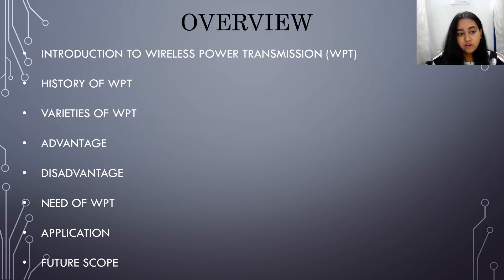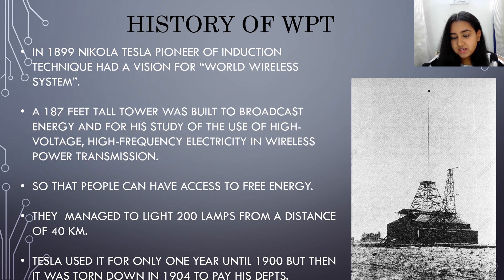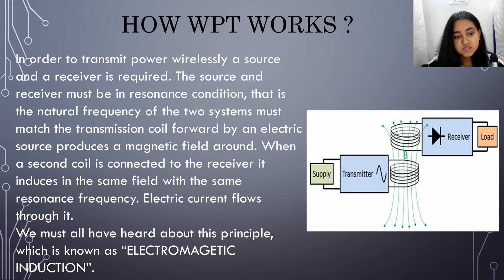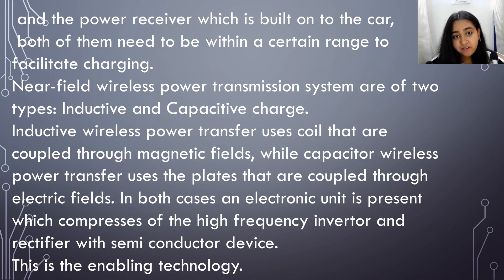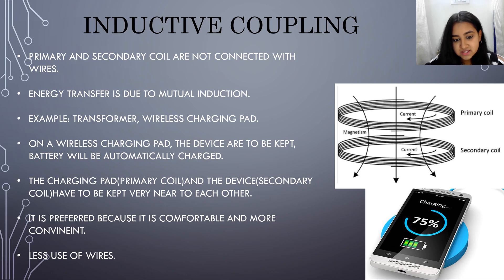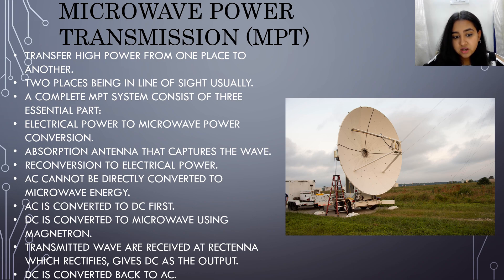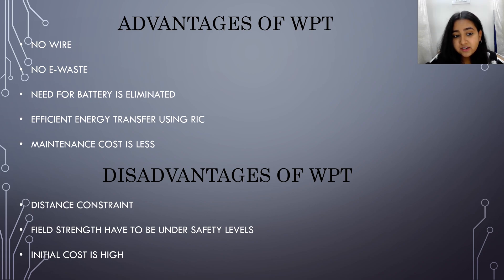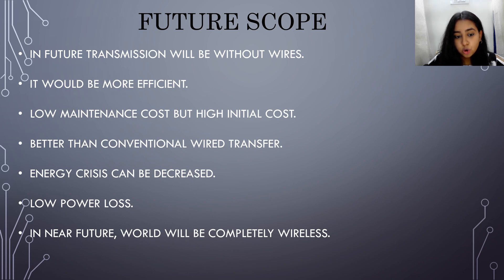Wireless Power Transfer For Microcontroller